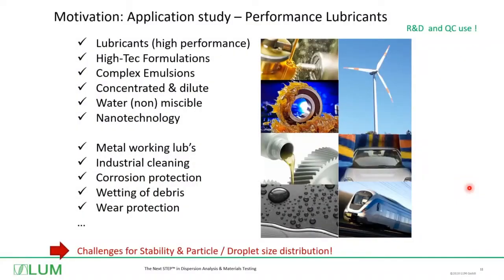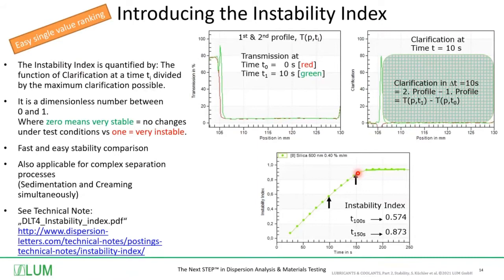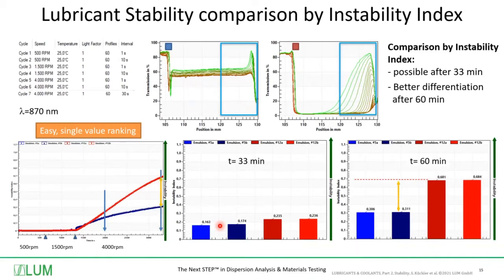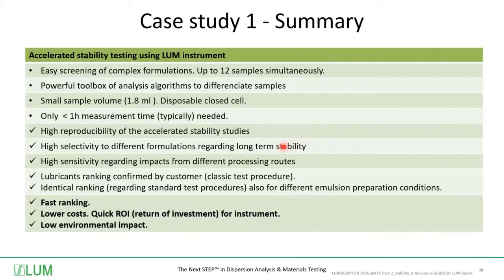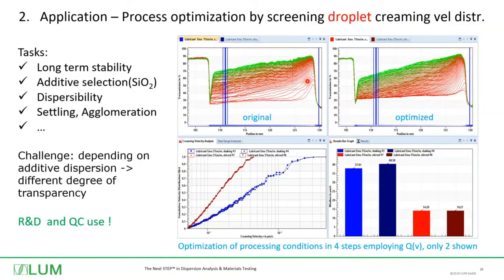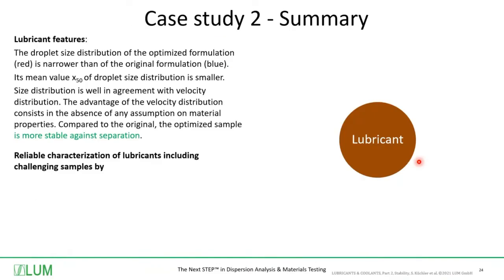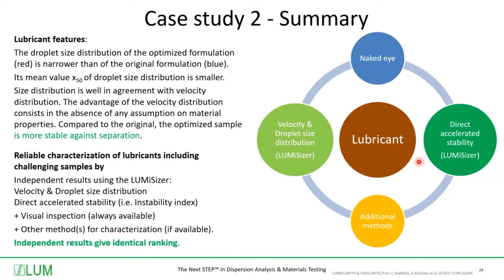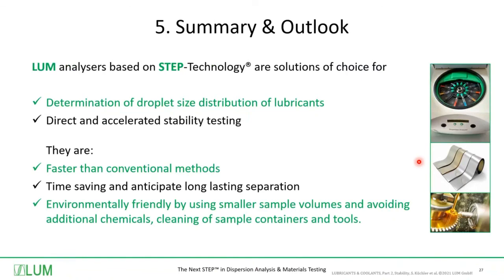Teaser: Lubricants & Coolants, Part 2: Stability & particulate properties of high perf. lubricants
The second webinar on lubricants & coolants focuses on stability and particulate properties of high-performance lubricants. A deeper focus is set on three analysis modes as provided by SEPView® software for LUM instruments. Users of the Stability Analyser LUMiFuge® make use of the integral transmission and the instability index, while operators of the Dispersion Analyser LUMiSizer have additional access to the unique creaming velocity distribution as well as to the volume weighted droplet size distribution, including specific parameters like the Sauter diameter. To take high-performance lubricants as an example, the optimum use of each analysis mode is discussed and how it can be used for research & development as well as for process optimization and quality control.

Full access to all LUM webinars after free registration.